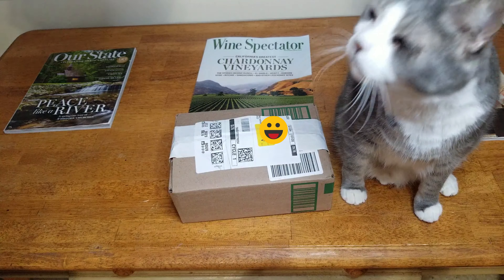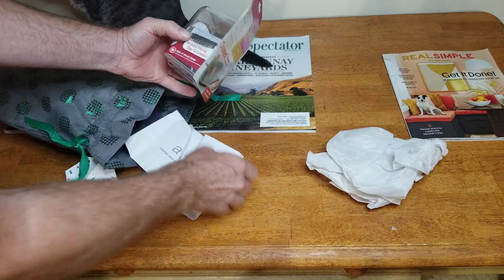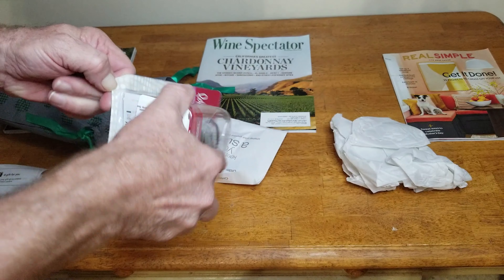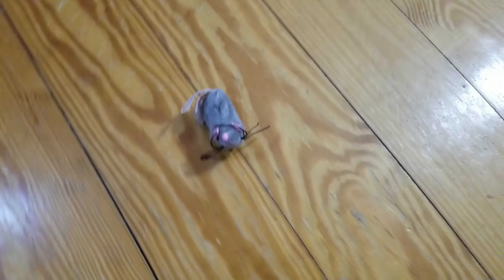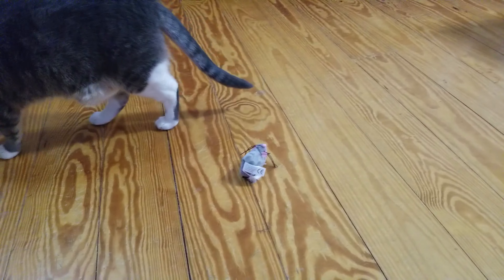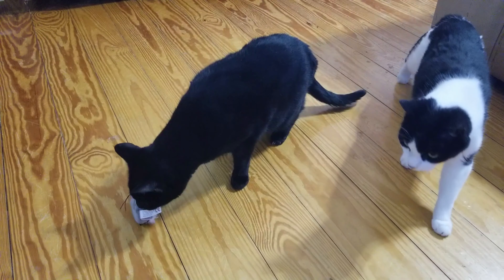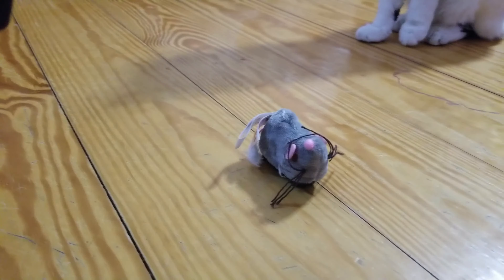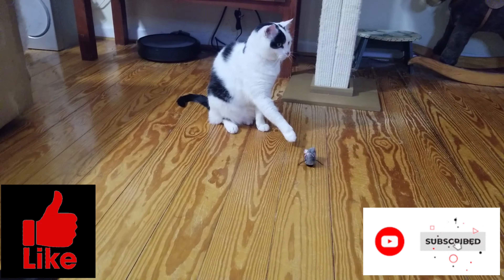Electronic Mouse Cat Toy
Electronic Runner Mouse Cat Toy on Amazon
ANGRY ORANGE Pet Odor Eliminator
You can support Booger Roux in several ways.
PayPal, Our Amazon list (ship to Booger Roux), and Give Send Go.